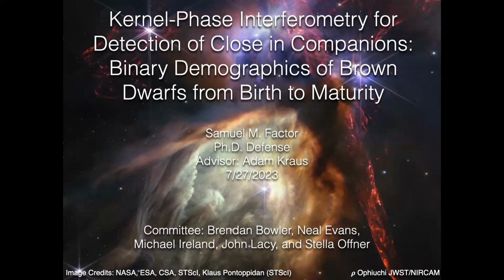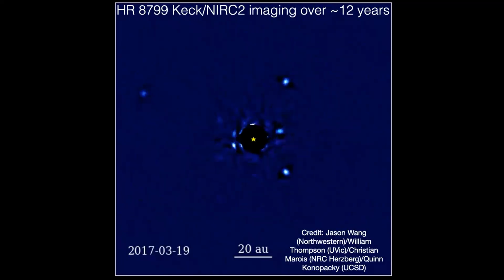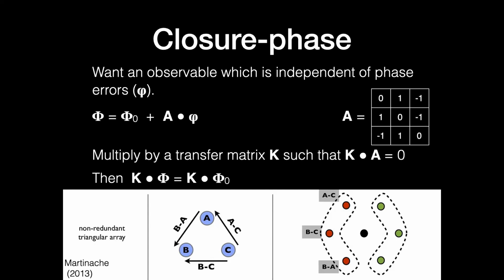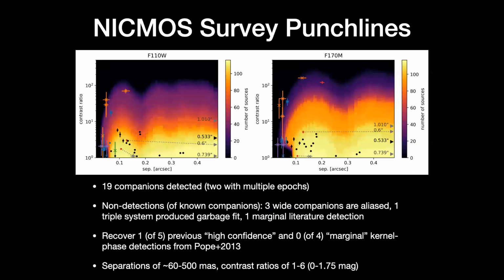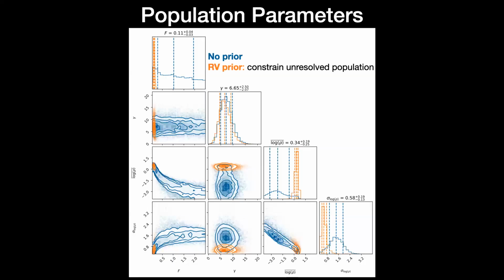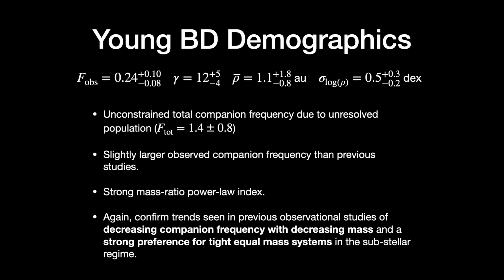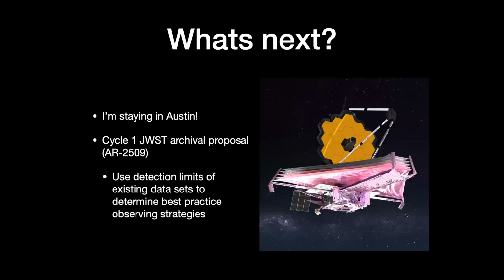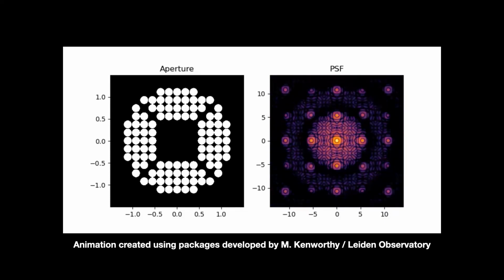Samuel M. Factor Ph.D. Defense Talk 07/27/2023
Dissertation title: Kernel-Phase Interferometry for Detection of Close in Companions: Binary Demographics of Brown Dwarfs from Birth to Maturity